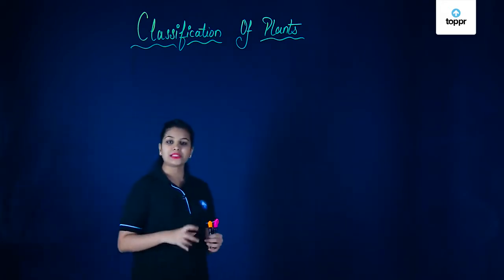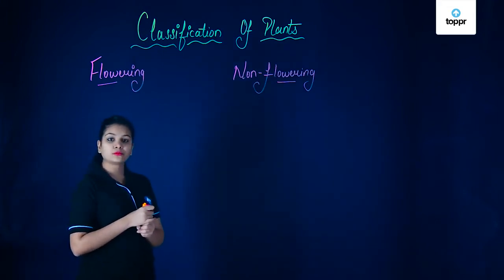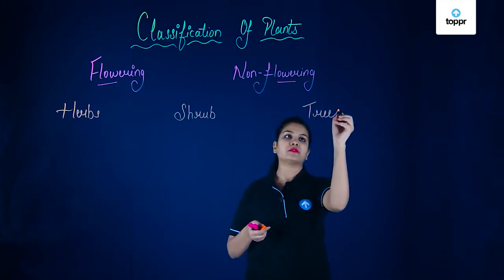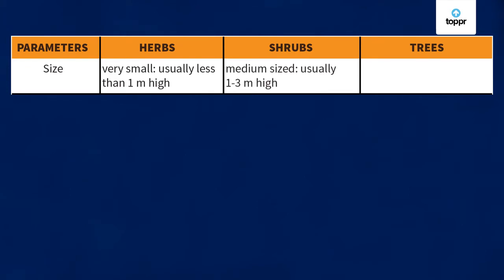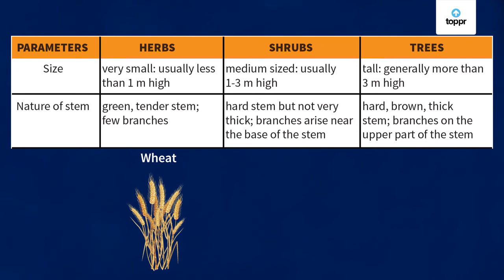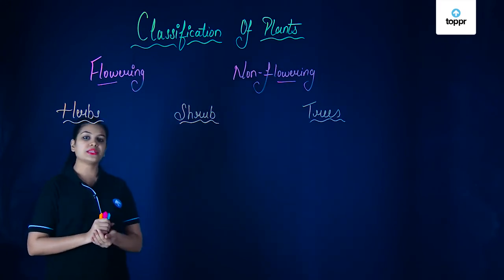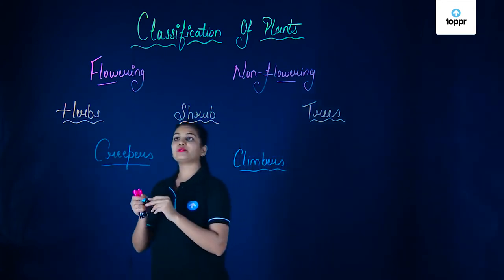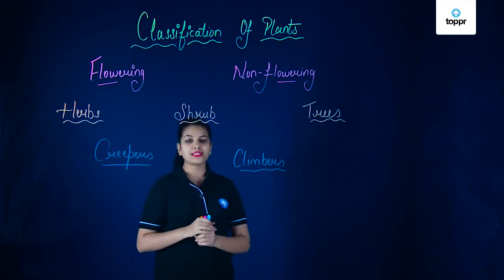Classification of plants | Characteristics of Living things | Class 9 Biology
Based on whether plants have a well-differentiated body and the presence or absence of specialized tissues for transport, and the ability to bear seeds Kingdom Plantae (Plant Kingdom) is can be classified into different divisions. The features and examples of each division are mentioned hereunder.

* 2000+ hours of byte sized video lectures

LinkedIn ncert isc secondary biology